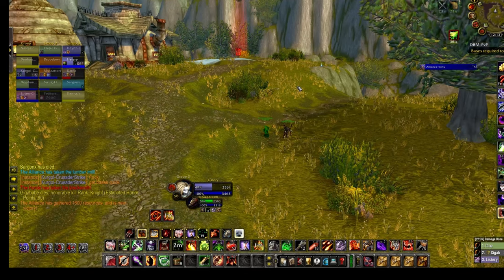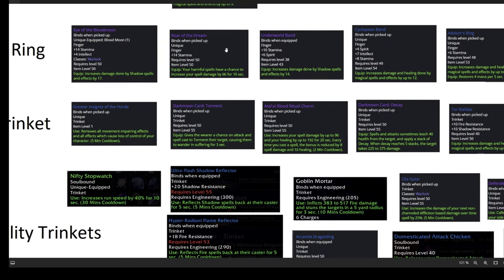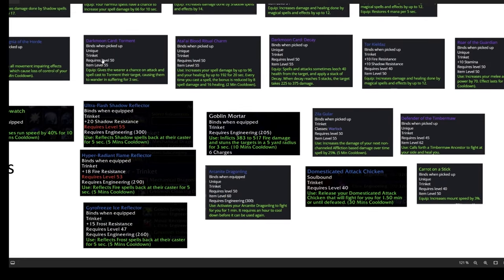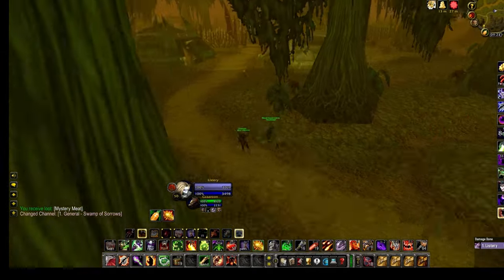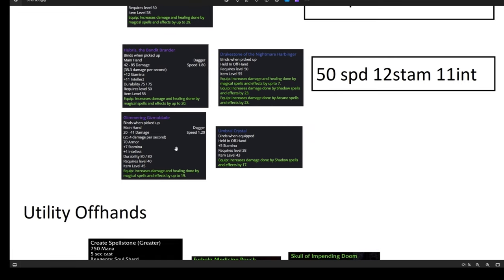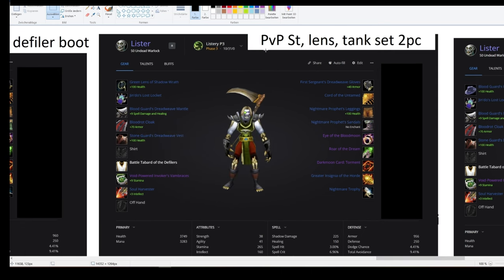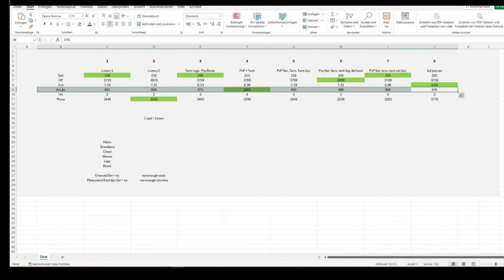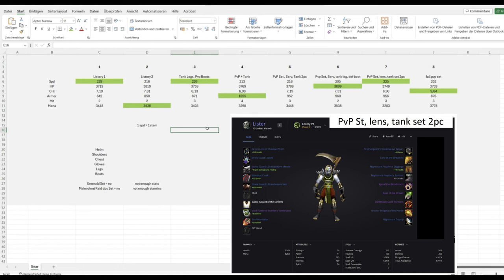P3 Soul Link PvP In Depth Itemization & Gameplay Warlock WoW SOD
0:00 Intro
0:10 PvP Gameplay UA Dispel
0:28 PvP Gameplay Hunter 1
1:23 PvP Gameplay Hunter 2
1:43 PvP Gameplay Hunter 3
2:08 Neck
2:27 Back
2:50 Bracers
3:17 Belt
3:41 Rings
4:49 Trinkets
7:14 Utility Trinkets
8:38 Mount Speed
9:12 Wand
9:56 Weapon and Offhand
11:35 Utility Offhands
12:20 Set Item Slots
12:38 Listery 1 Setup
13:06 Listery 2 Setup
13:17 Listery 3 Setup
13:32 Listery 4 Setup
13:42 Listery 5 Setup
13:50 Listery 6 Setup
14:00 Listery 7 Setup
14:08 Listery 8 Setup
14:20 Set Item Setups Stat Comparisons
18:15 Personal Favorite Setup
17:18 Farming one last HK